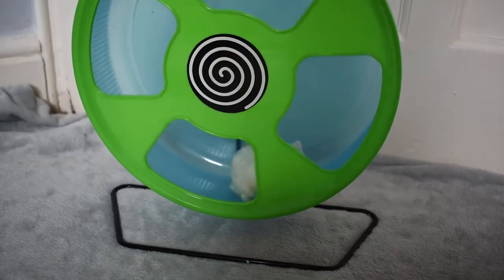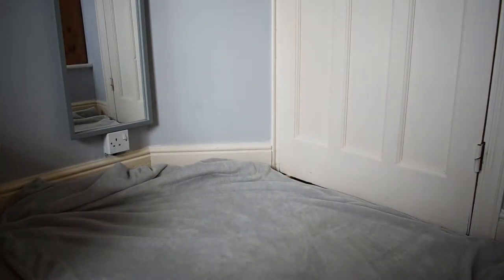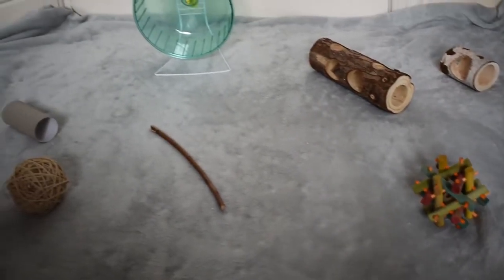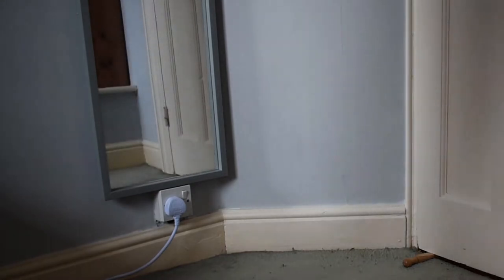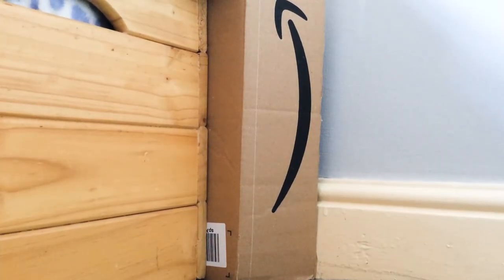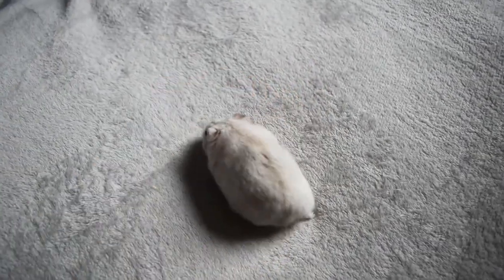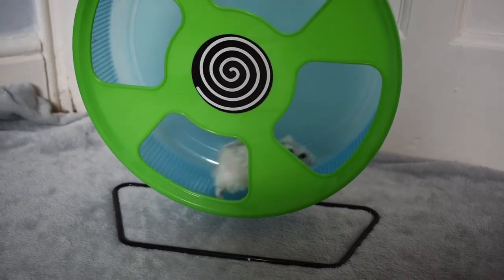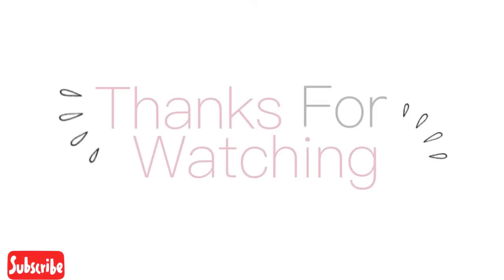Free Ranging With Your Hamster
Free roaming is a great way to let your hamsters explore, have some exercise and bond with you so here's my methods for free roaming and how to do it safely and securely! Hope you enjoy the video and why not give free roaming a try.

For more Hamster cuteness check out...